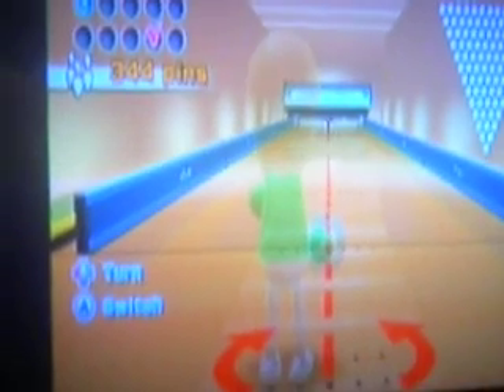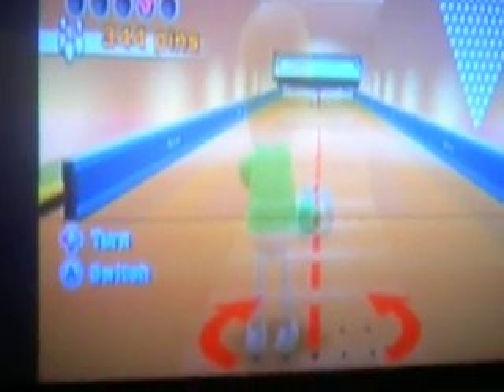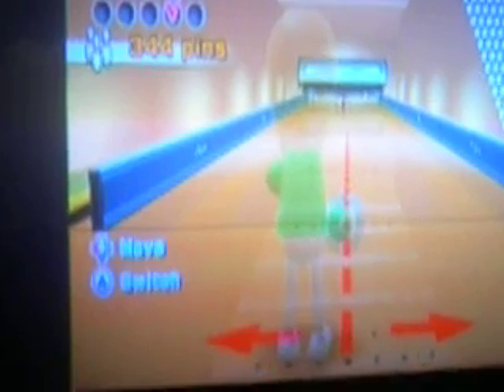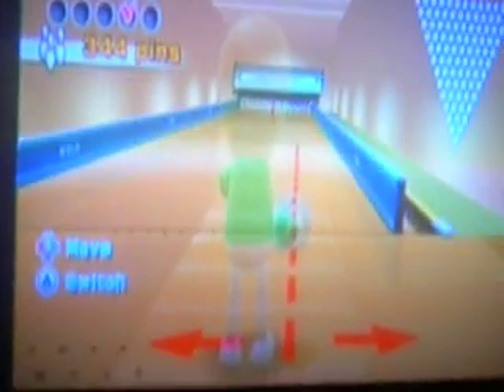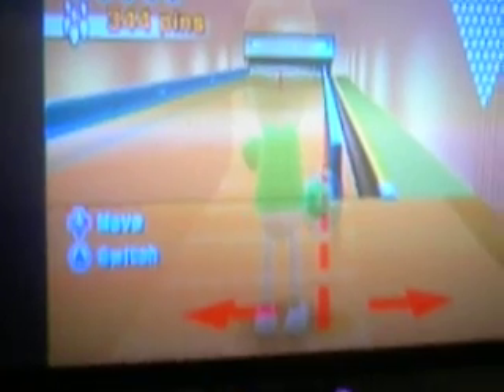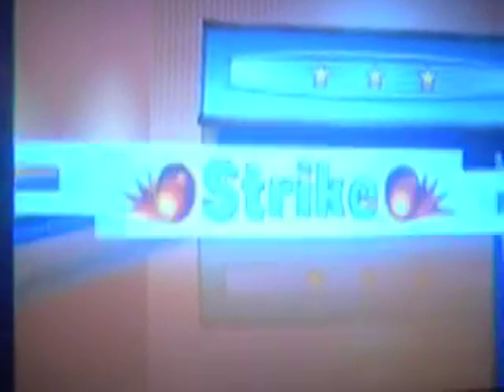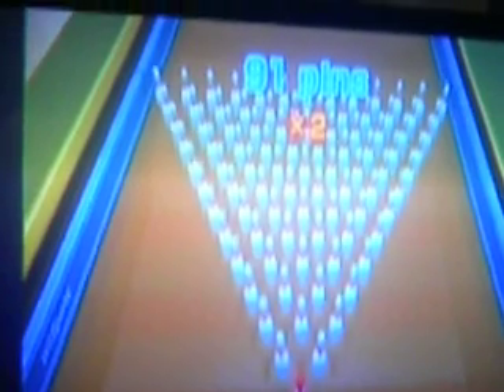wii cheat knock down all 91 pins on fitness bowling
its a little hard to do and takes some practics sub cribe and share with freinds